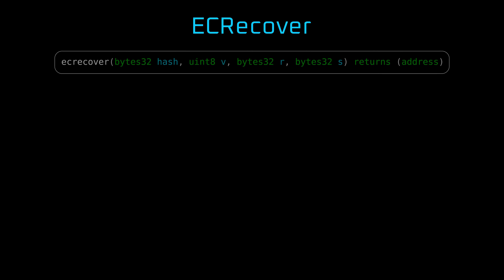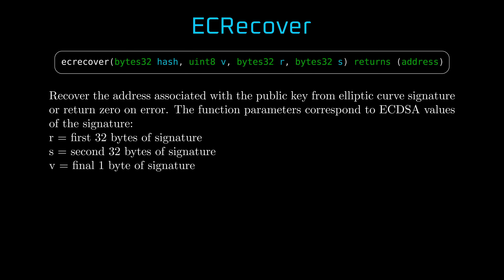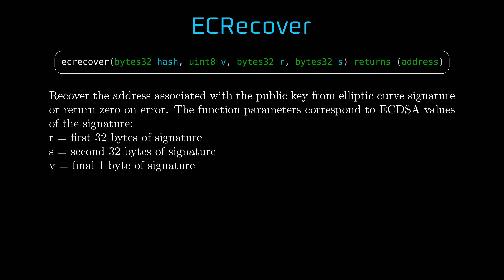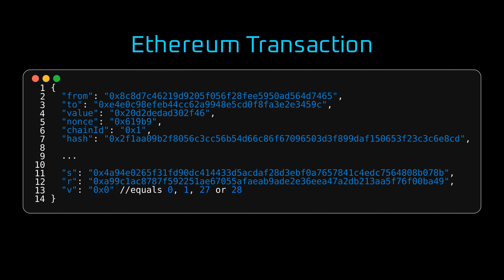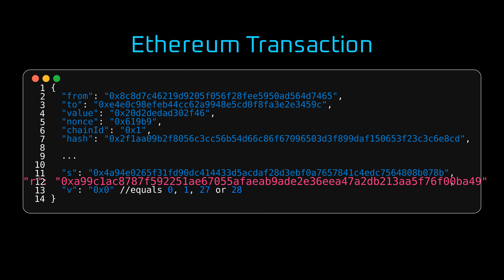How Digital Signature Algorithm secures Ethereum transactions | Episode 2 Teaser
Join us on an exciting visual journey through the intriguing world of cryptography as we uncover the mathematical mechanisms behind Ethereum wallets.

Great news! We’ve received support from the Ethereum Support Program and vLayer! Our new episode on how the Digital Signature Algorithm secures Ethereum transactions is coming soon. In the meantime, can you solve the puzzle?